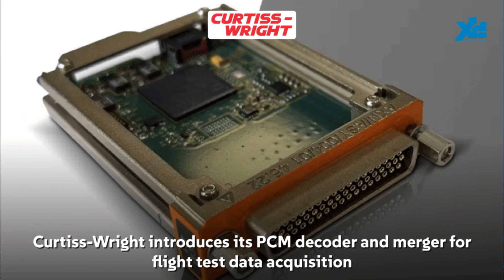Let s Get Defensive! Curtiss-Wright introduces PCM decoder & merger for flight test data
Curtiss-Wright introduces its PCM decoder and merger for flight test data acquisition

Curtiss-Wright has introduced its AXN/PCM/401 data acquisition system, designed for high-speed flight test programs. This system merges data from one or two IRIG-106 pulse-code-modulation (PCM) streams at speeds up to 40 megabits per second. Its ability to packetize and integrate legacy PCM data into modern systems makes it ideal for fast jet, missile, and eVTOL testing. By supporting all PCM line codes and data rates, this module allows flight engineers to combine and process data efficiently, demonstrating how advancements in data acquisition are reshaping aerospace testing and manufacturing capabilities.

📢 Ready to take your innovation to the next level?

🚀 Let's innovate together! 🌟